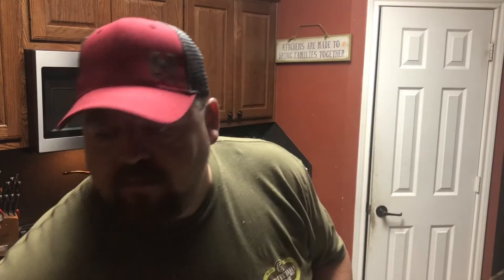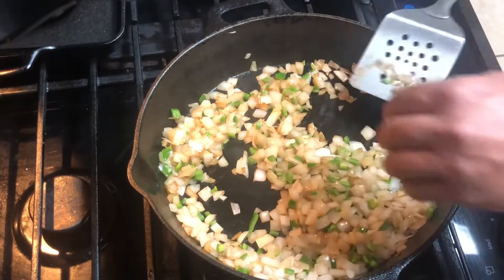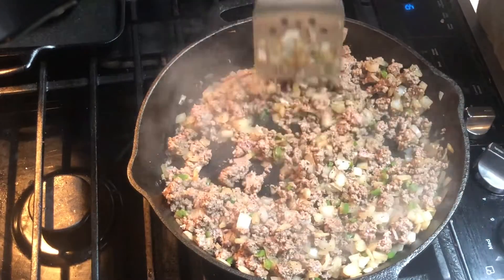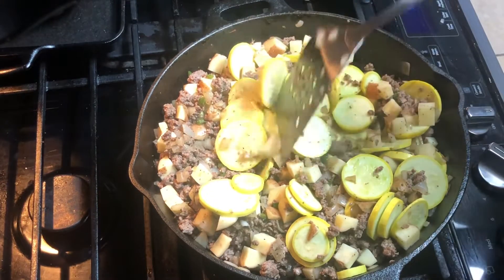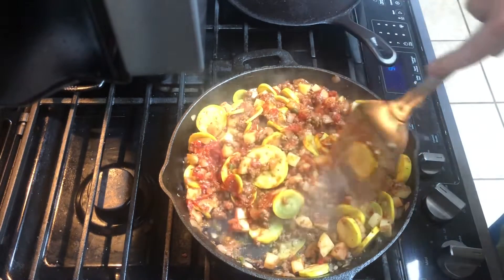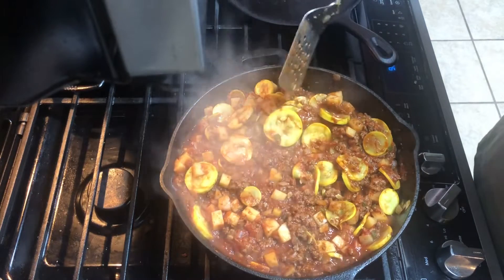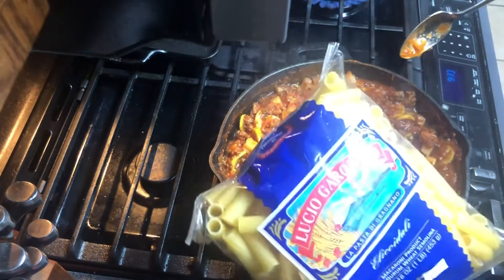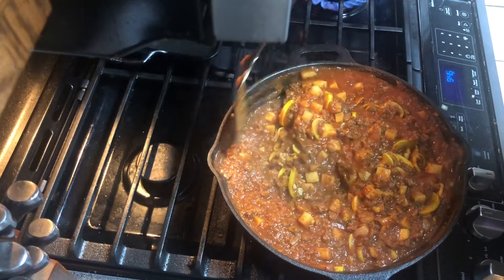Creating Magic with Fresh Vegetables and Ground Meat